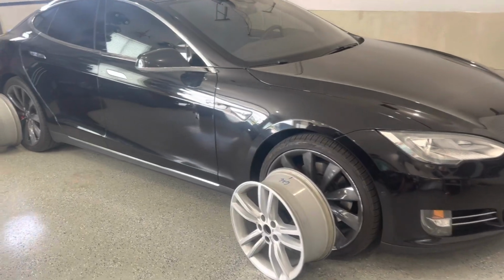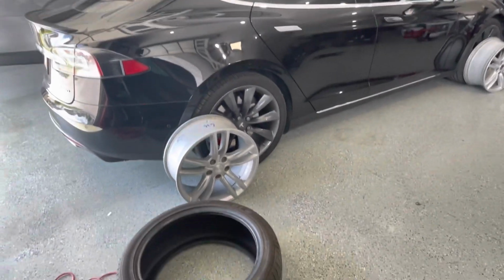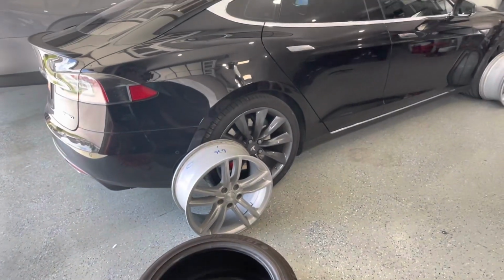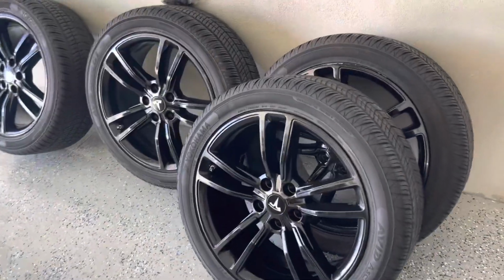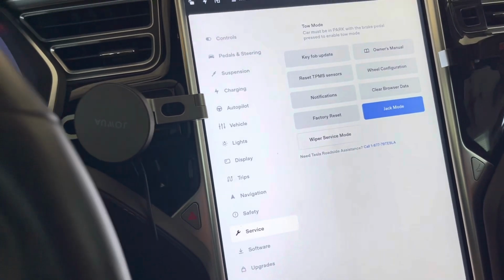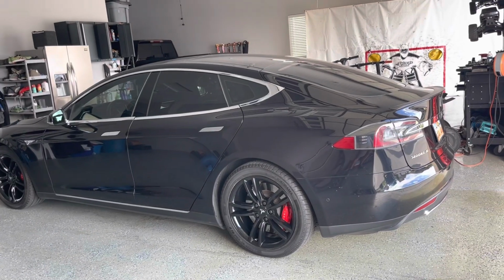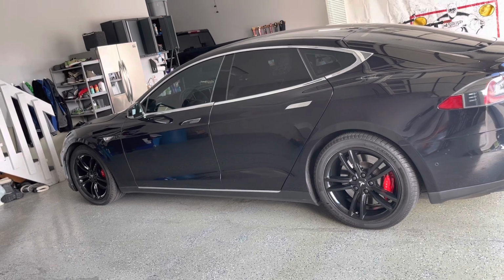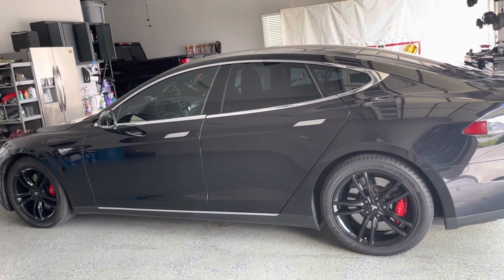Tesla Model S Wheels 19" or 21" Looks vs Economy | Trying Out 19" Wheels on My Tesla Model S P85D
In this Video I swap on a new set of wheels on my 2015 Tesla Model S P85D.  It was optioned from the factory with the 21" grey turbine wheels which look awesome.  I need a back up set so I found a set of 19" stock wheels and got them powder coated gloss black.  The tires I am using are the Yokohama Avid GT 245/45/R19.  Let me know what you think of the new look?

Powder Coating done by Utah Powder Werks in Kaysville, UT. They did a great job!